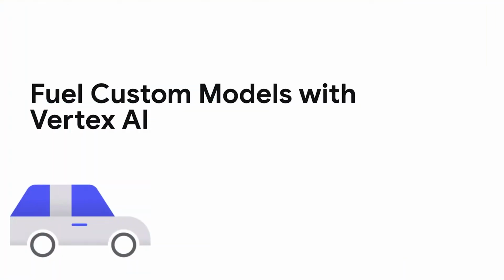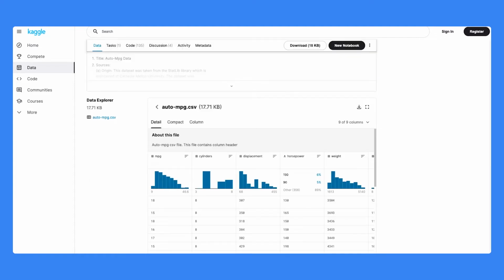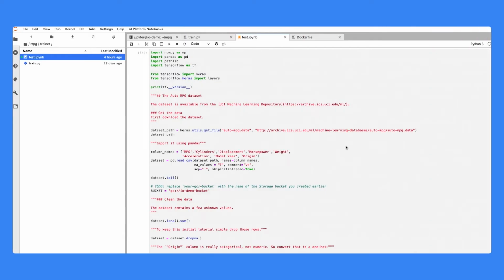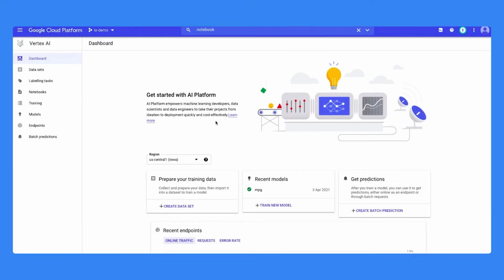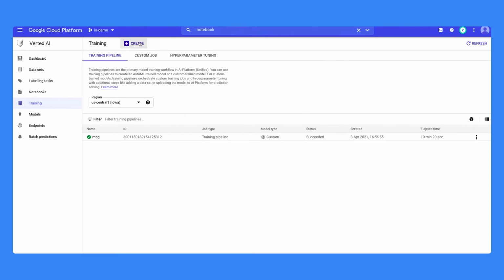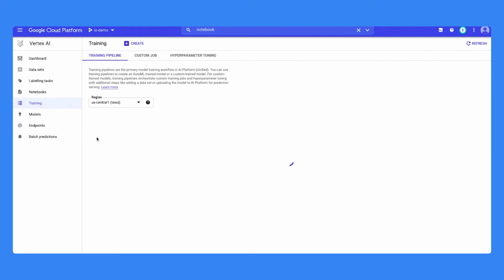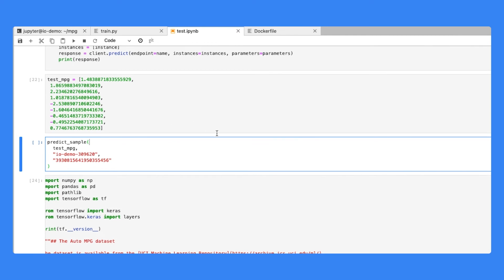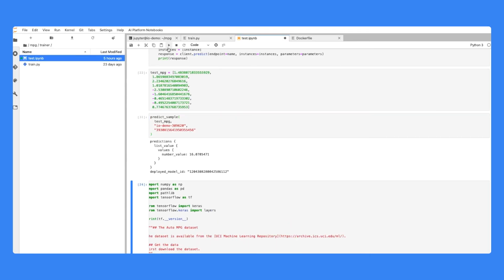Fuel your custom models on Vertex AI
Vertex AI is a unified MLOps platform to help data scientists/ML engineers increase experimentation, deploy faster, and manage models with confidence. In this demo you will see how to build an end-to-end ML workflow with a custom model that will predict the fuel efficiency of a vehicle.

0:00 - Intro
0:14 - Overview
0:37 - Demo

Product: Vertex AI, TensorFlow; fullname: Anu Srivastava;